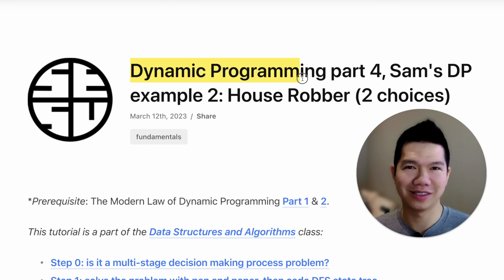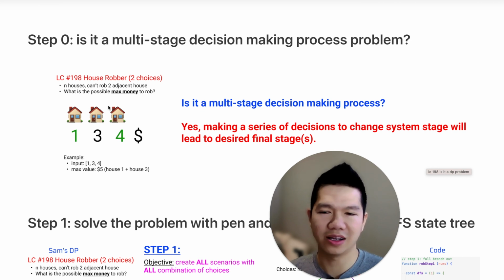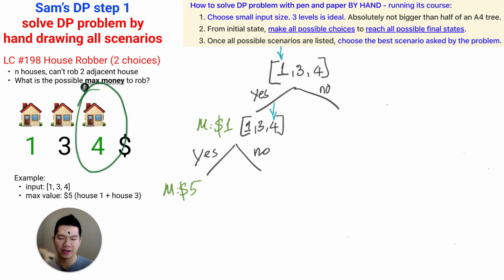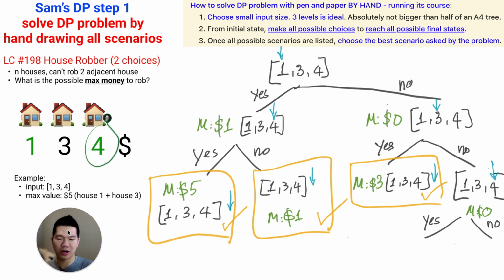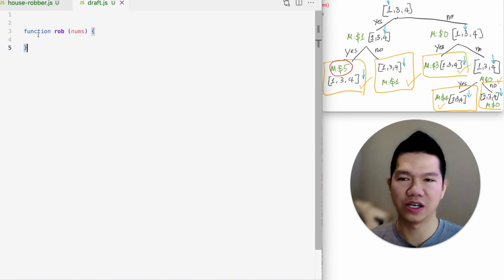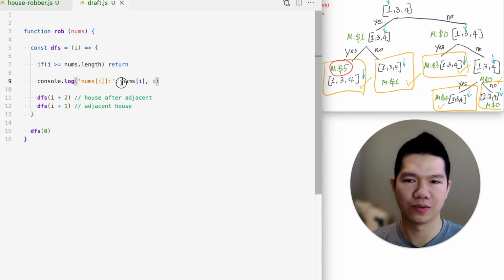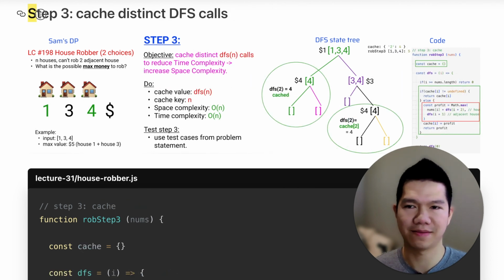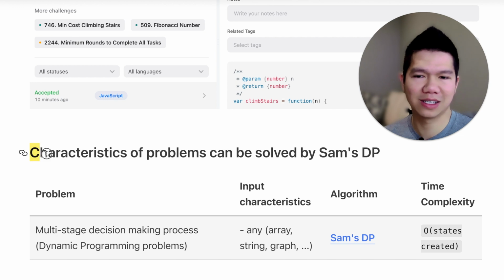Dynamic Programming (with Sam's DP) example 2: House Robber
In this video, we will apply Sam's DP to solve House Robber problem.

Part 4/10: this video
Part 5/10:
Part 6/10:
Part 7/10:
Part 8/10:
Part 9/10:
Part 10/10:

Contents

00:28 Step 0: is it a multi-stage decision making process problem?
02:20 Step 1: solve the problem with pen and paper, then code DFS state tree
09:38 Step 2: calculate the information asked, bottom-up
10:44 Step 3: cache distinct DFS calls
12:22 Testing with Leetcode test cases
12:30 Characteristics of problems can be solved by Sam's DP
13:02 Let's connect and help the world to demystify Dynamic Programming